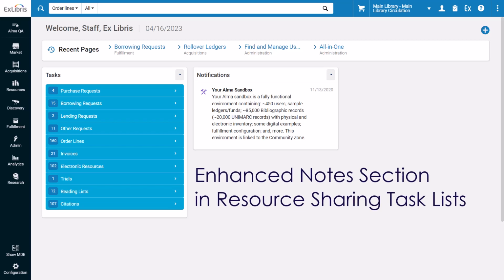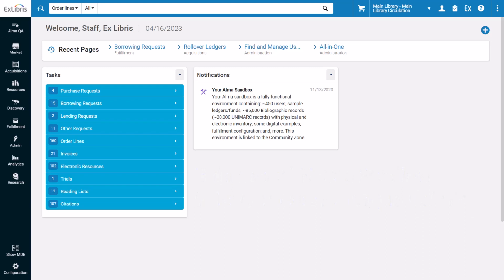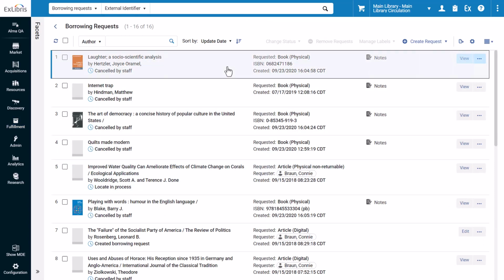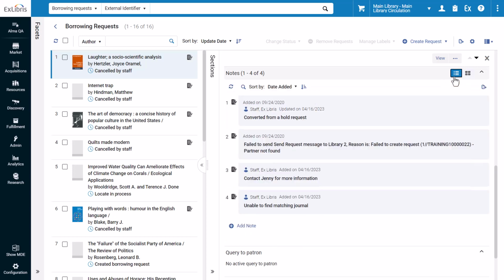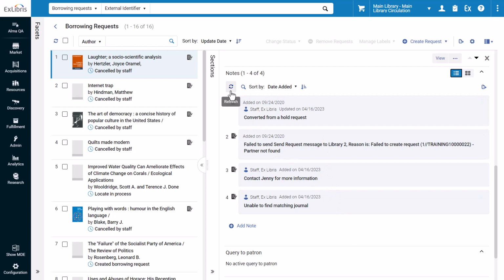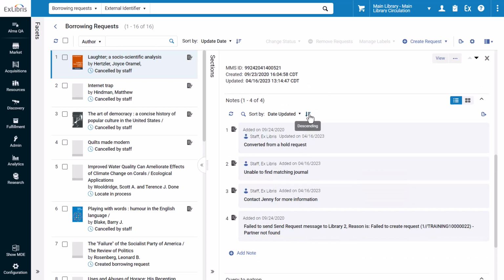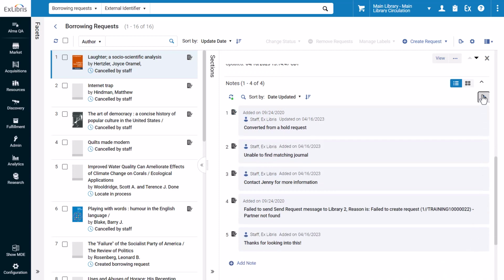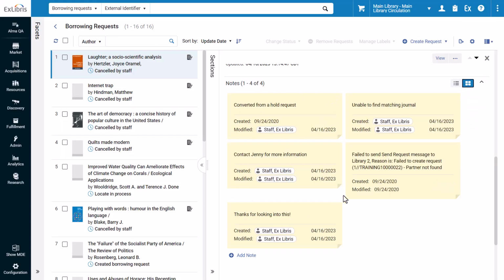Alma May 2023 Highlights: Enhanced Notes Section in Resource Sharing Task Lists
The Notes of a resource sharing request can now be displayed in List layout, allowing you to sort and search the notes. You can toggle between the List layout and the previously available Notes layout.